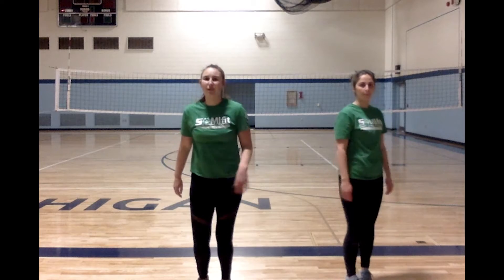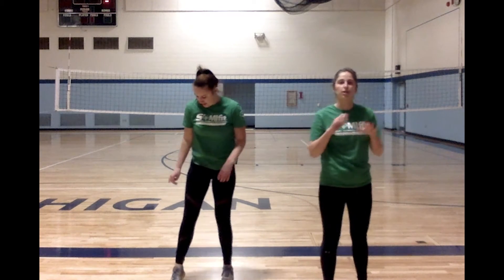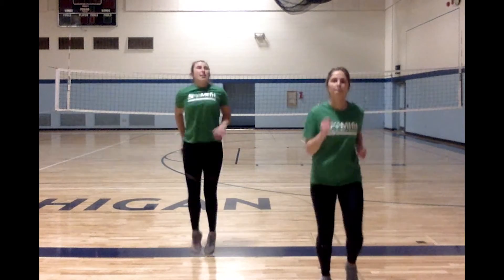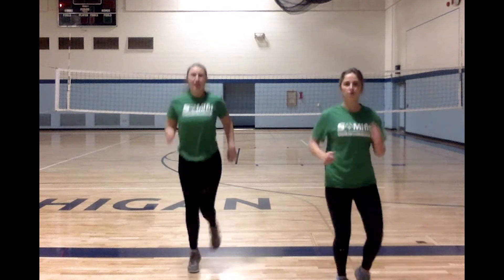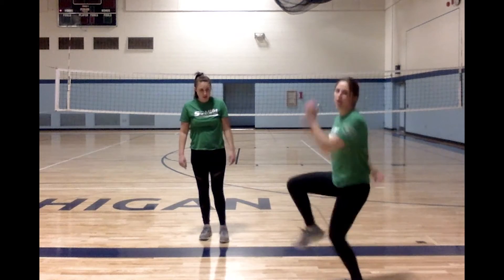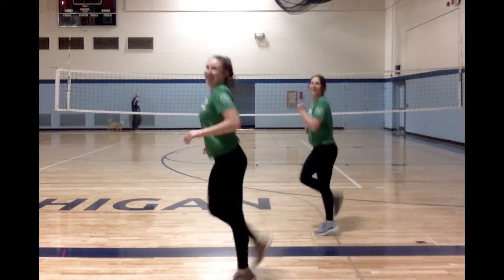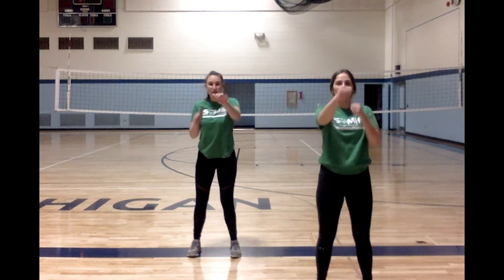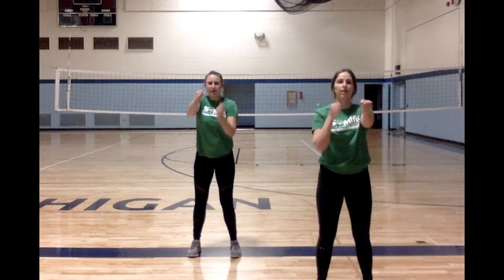Fit Friday Workout: February 19, 2021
Special Olympics Michigan interns Anna and Madalyn lead you through a cardio workout in this week's Fit Friday Workout.